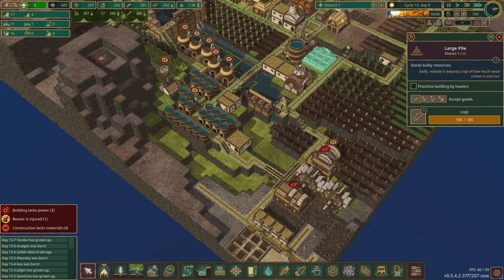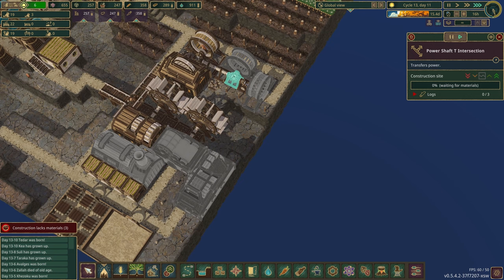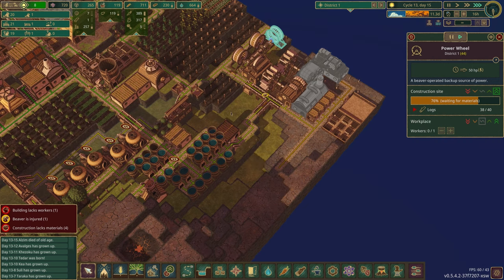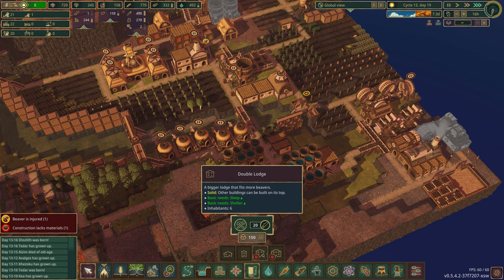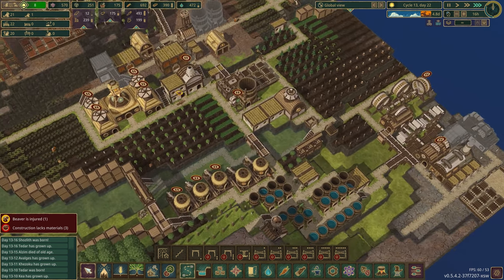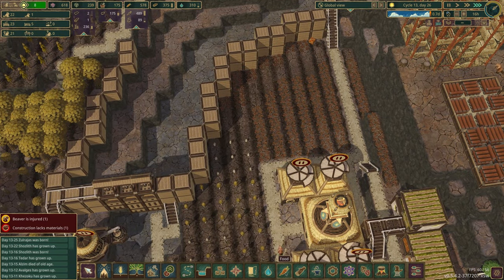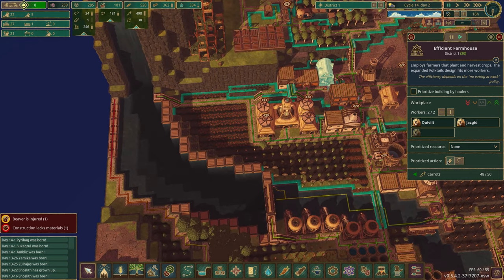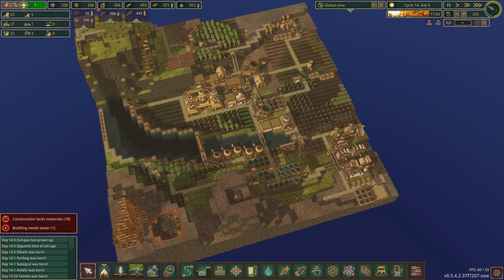Big Daddy Reservoir Gets to Work | e11 | Timberborn U5 Test Branch Let's Play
Map: Diorama
Difficulty: Hard

PC Specs:
-CPU: AMD Ryzen 5 5600x
-CPU Cooler: Noctua NH-D15
-GPU: GIGABYTE RTX 4090
-RAM: G.Skill Ripjaws V 64GB
-Mobo: ASRock X570 Taichi
-Case: CMSTACKER